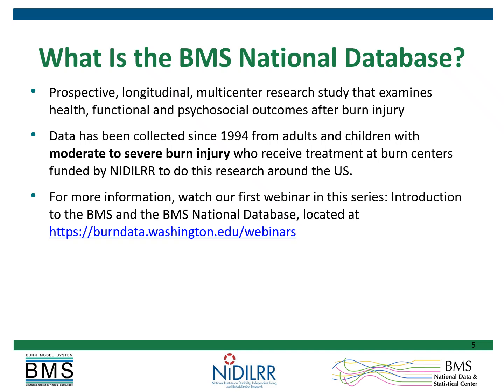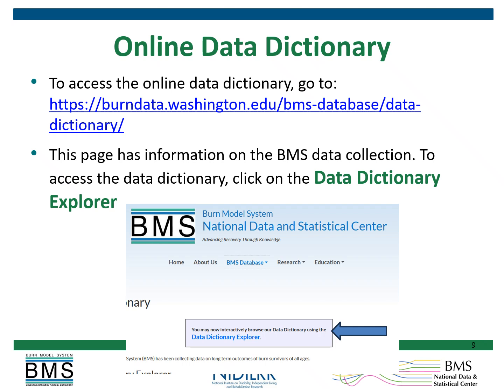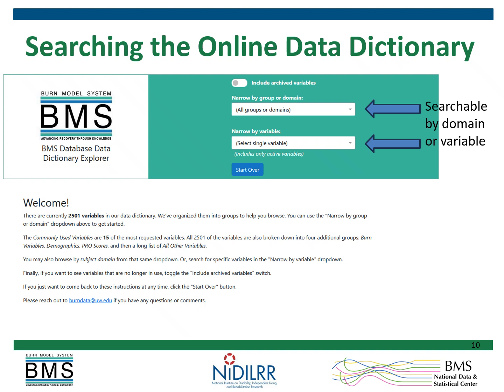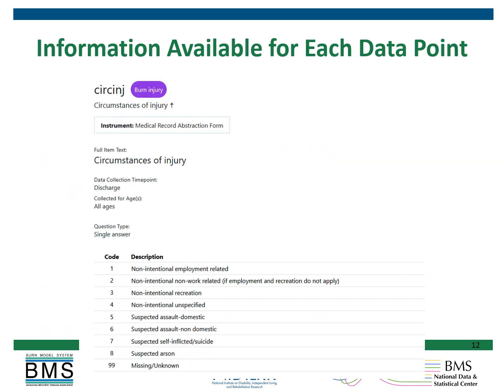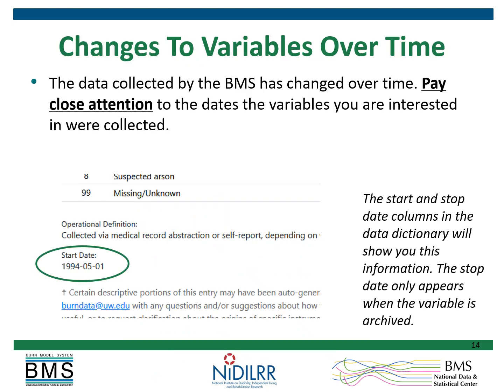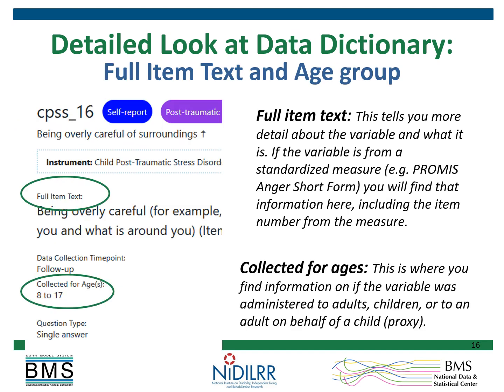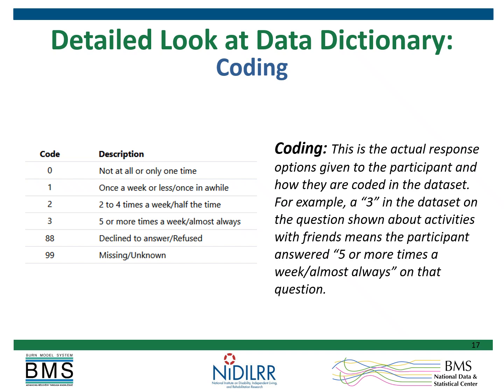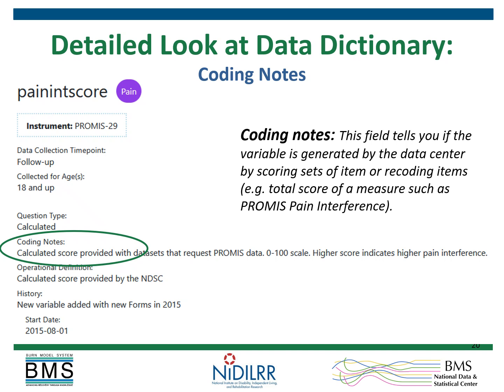BMS Data Dictionary Overview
This is a quick video that will show you how to use the BMS Online Data Dictionary, including the information available for variables and a very brief intro to the BMS.